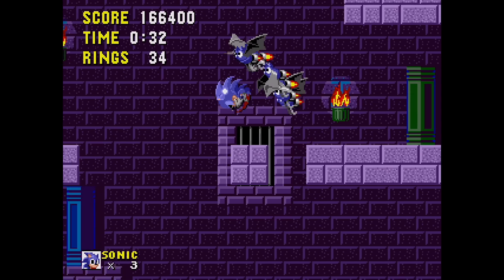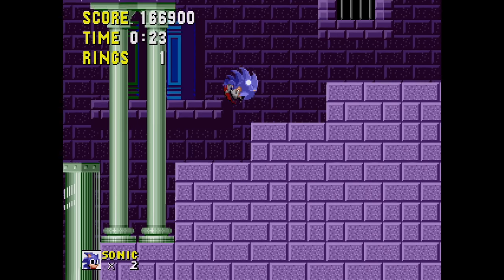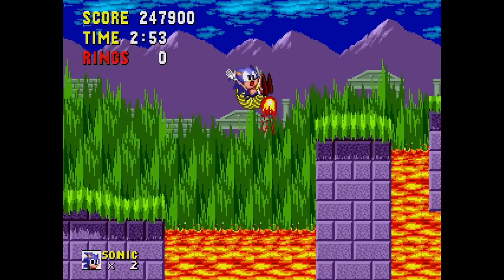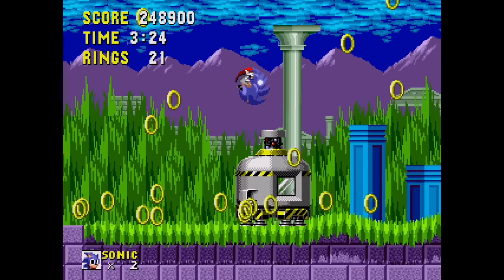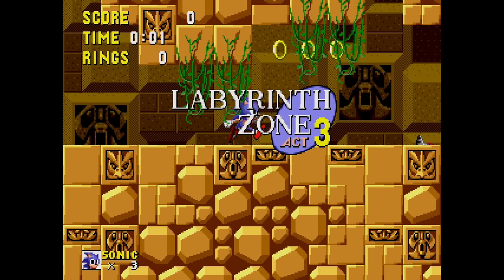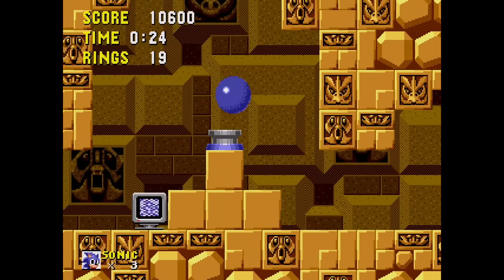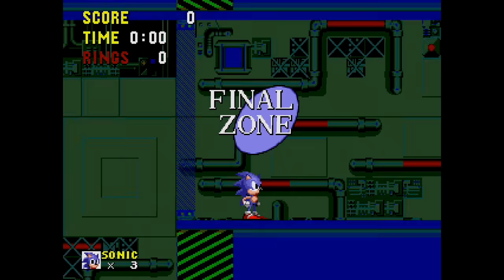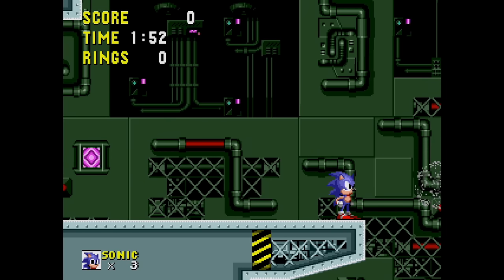Sonic, but everything Multiplies! - Sonic Multi (Rom Hack)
🎮 Hack by: MarkeyJester

✪ Send fan mail here:
Darby BTG